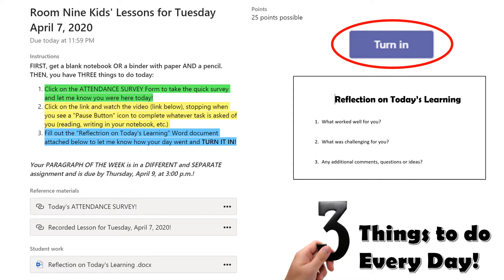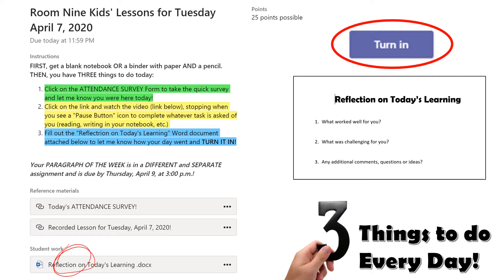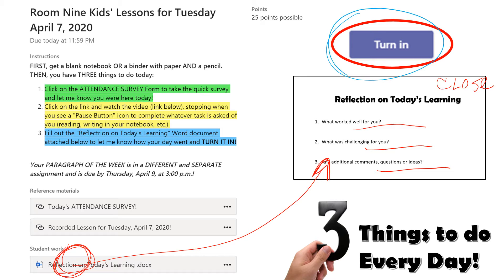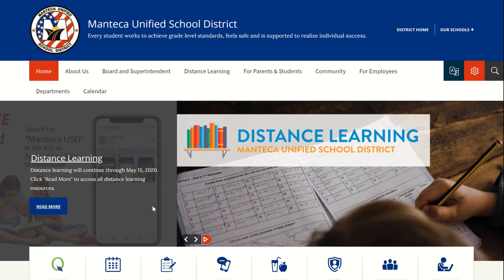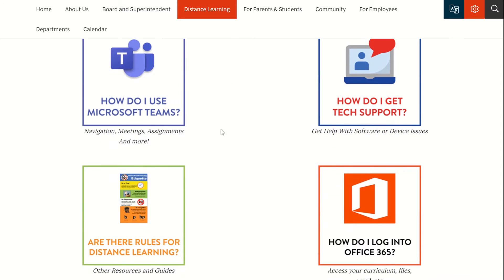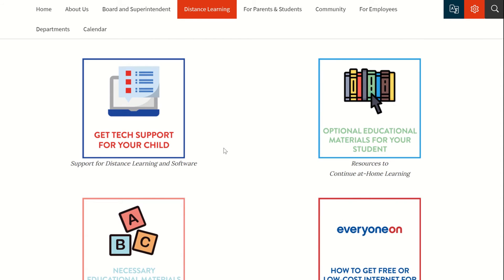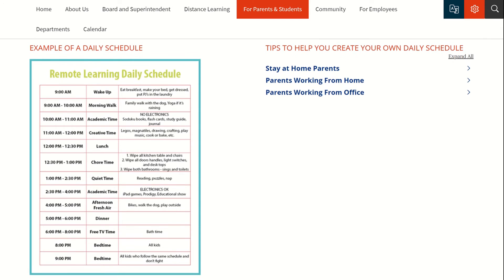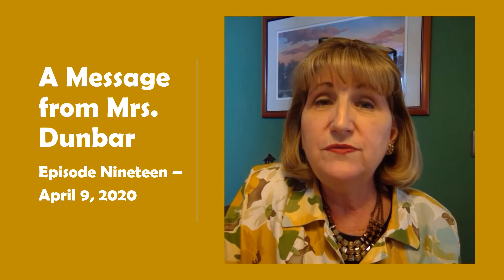Message from Mrs. Dunbar - April 9, 2020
Nineteenth in the series a "Message from Mrs. Dunbar."